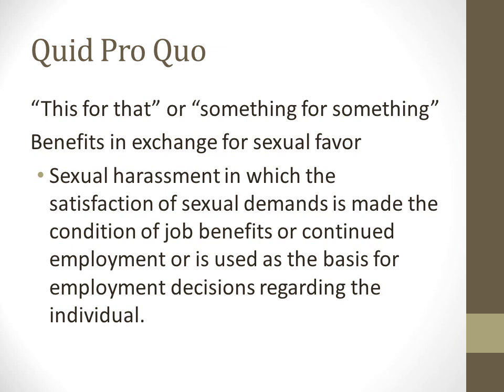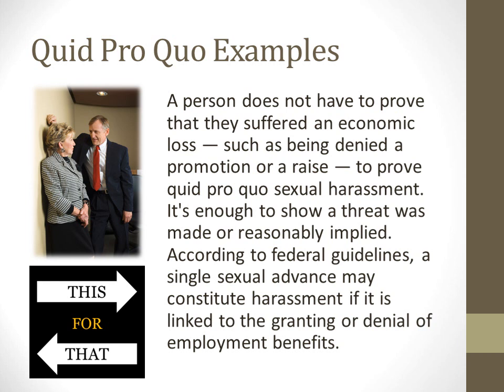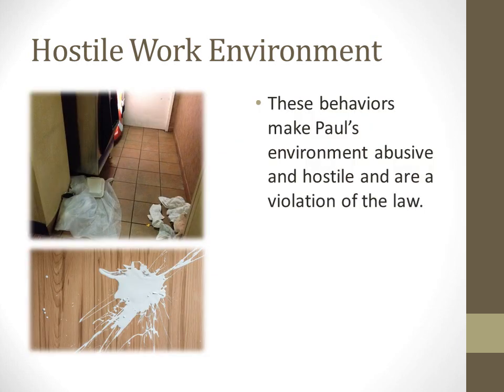Section 1, SB 1343 Sexual Harassment Training Employees